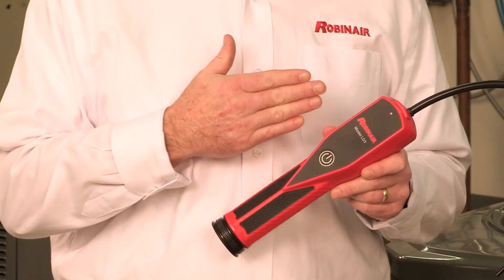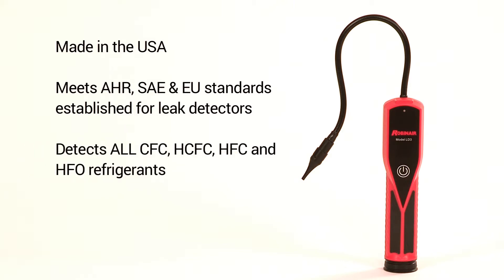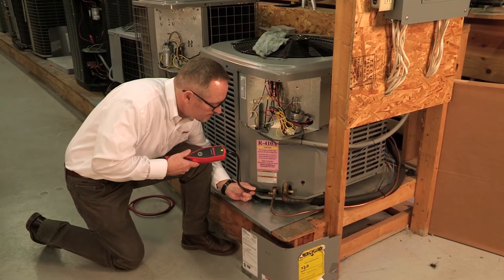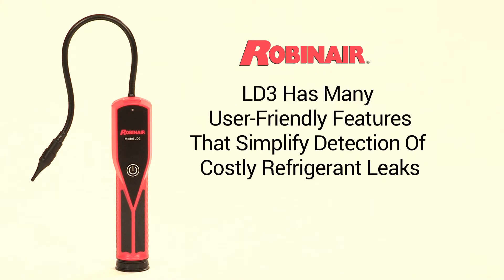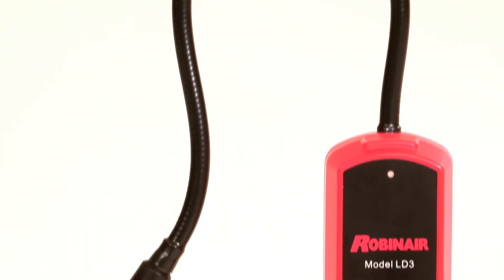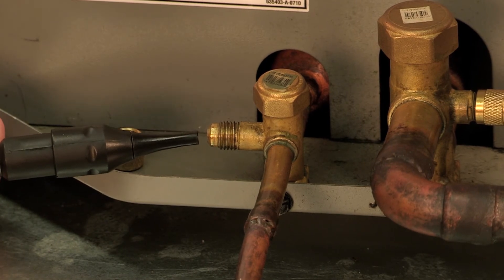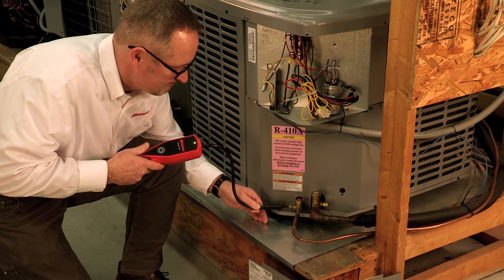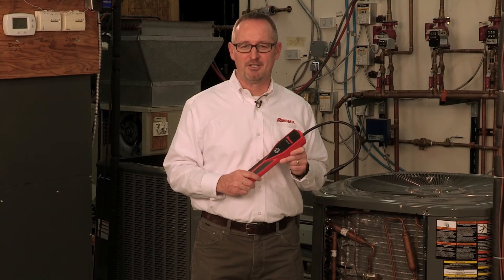LD3 Economy Refrigerant Leak Detector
The Robinair LD3 Economy Refrigerant Leak Detector is an entry-level leak detector that is compatible with most commonly used refrigerants today including R-1234yf and R-134a.

The LD3 uses an audible alarm to alert technicians of leaks and is equipped with a stable sensor that will last up to 10 years. The LD3 meets all current industry leak detector standards and is covered by a 2-year warranty. Uses 4 AA batteries, included.